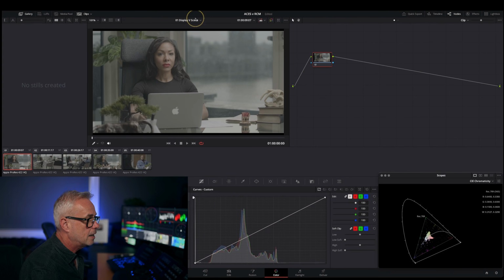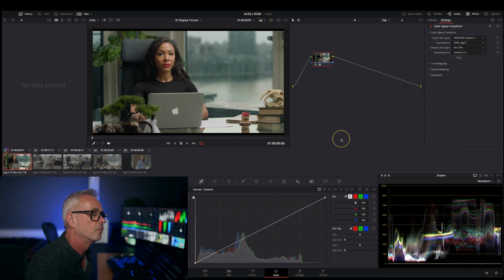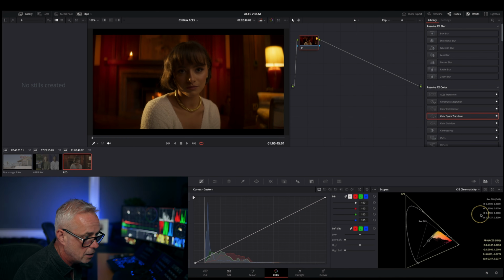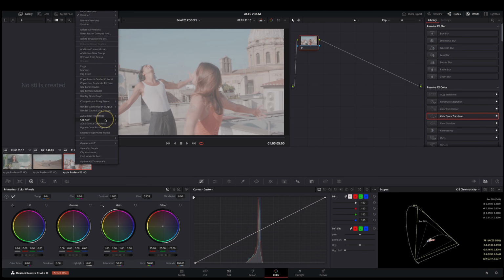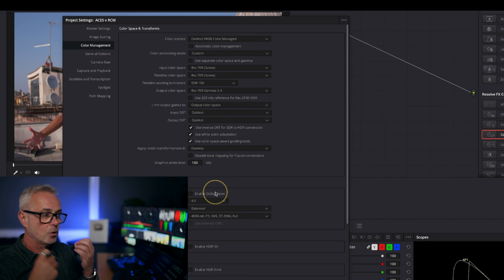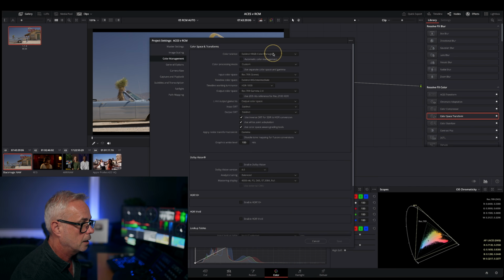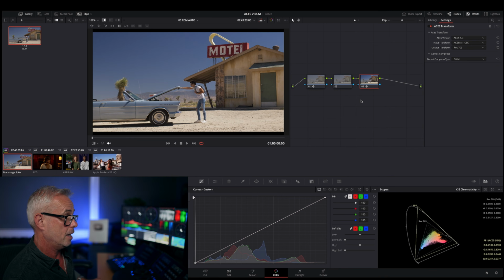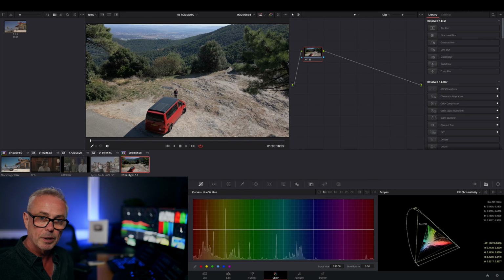Watch these 25 mins to FULLY Understand Color Management [Beginners Guide]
I am a Professional UK Broadcast Colourist with 16 years grading experience on DaVinci Resolve (for BBC, Netflix, Amazon, ITV, Sky and many more). In this episode I'll teach you ALL the different ways to colour manage your footage, including ACES and WHY and the difference between all the options.

00:00 Intro
04:24 How to use CSTs to match cameras
05:21 Introduction to using ACES
05:52 What is the difference between ACES cc and ACES cct?
06:14 How do you set up an ACES project?
07:07 What is Aces?
08:49 How to tell ACES what the source is using IDT?
09:30 What is the difference between AP0 and AP1?
12:26 How do you set up Resolve Color Management (RCM)?
15:53 What is the difference between ACES and Resolve RCM?
17:46 Comparing ACES and Resolve Color Management
18:50 Using ACES with Nodes in Resolve
21:39 Creating Looks and LUTs for an ACES workflow
22:39 How do you use Color management if you don't know the camera?

Footage in this episode courtesy of eye-cue films, Blackmagic Design,  Arri, Johnny Figgis & Delta Sleep.
Special Thanks to Diego Yhama for his expert advice on ACES.

Nobe Omniscope  & LUT Bake
always appreciated and with a personal thank you AND get your name posted on my next YouTube LIVE**